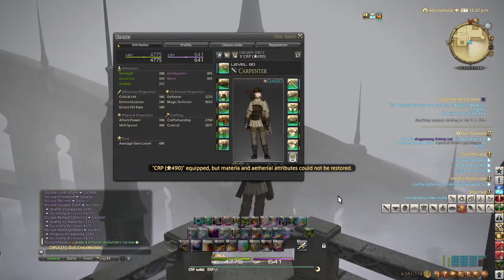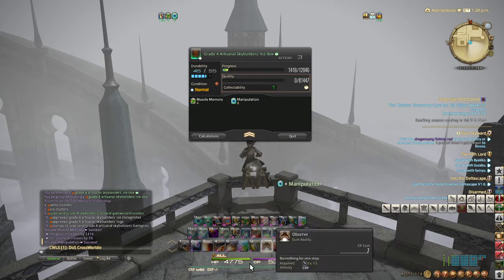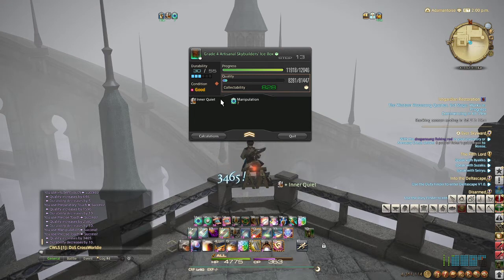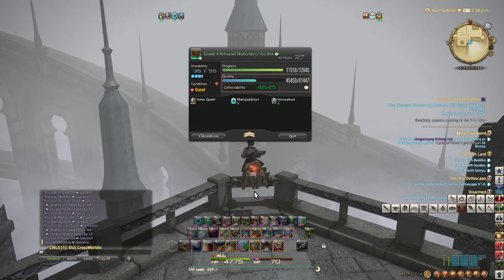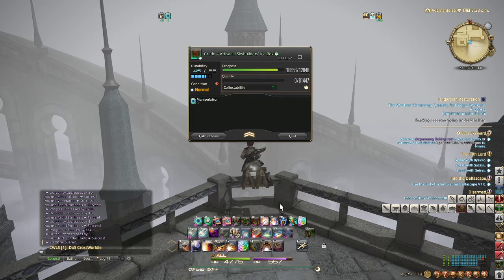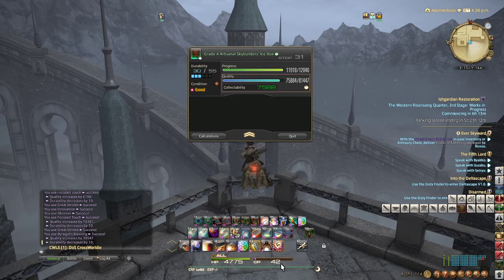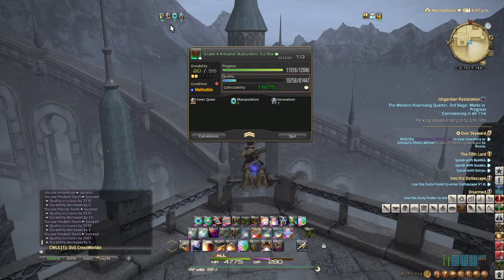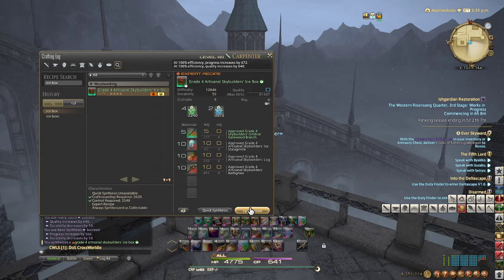FFXIV 5.41 Ishgardian Restoration Expert Craft Guide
Just a short guide/tips & tricks I did to try and help anyone who may be struggling with the expert crafts. I'm sure there are better/different ways to do them, but this is what worked for me.
Also sorry about the audio its hilariously bad lol